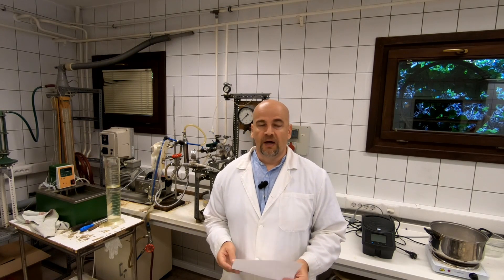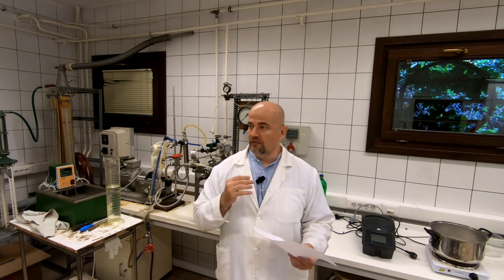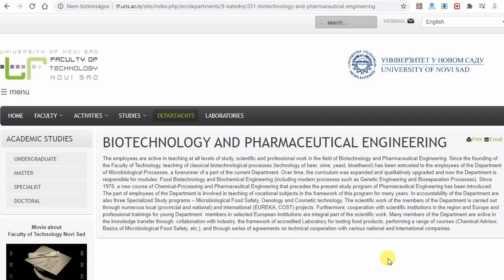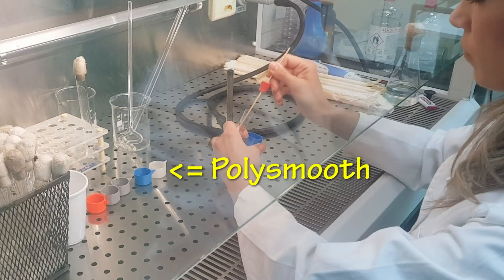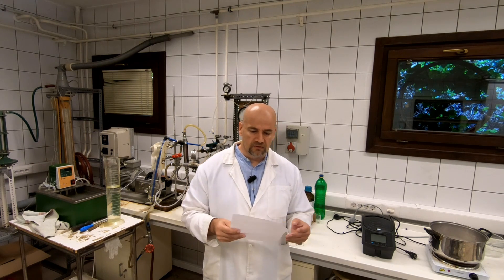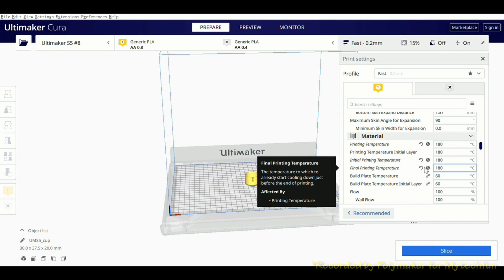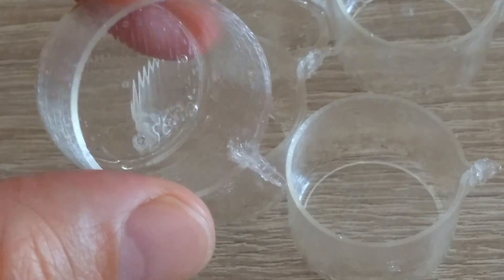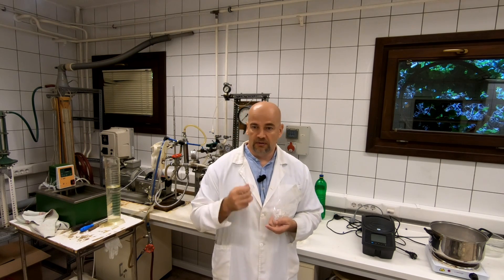Smoothing 3D printed object from Polysmooth™ for better cleaning - is it food safe?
Half years ago I created a video where I was talking about food safe 3D printing. One of the test probes was cup 3D printed from Polysmooth™ from Polymaker™. It can be smoothed using isopropyl alcohol. I couldn't find any food grade certificate on the box, but I needed it only to see if smoothing the surface can result easier cleaning after direct contact with food. I smoothed the cup from Polysmooth using a brush, but smoothing was far from perfect and surface become very sticky and it perform very badly on the bacterial test. Few weeks later I was contacted by Polymaker, because my method is not correct, they can provide me PolyBox™ and Polysher™ so I can get more relevant results. They also mention that they have certificate for PVB, the main material in this filament and also for transparent version of the Polysmooth filament. Test was repeated with cups prepared by Polymaker, and they perform much better on bacterial test, but far from perfect, not comparable with Injection Molded or coated with Epoxy resin. Test was prepared in cooperation with University of Novi Sad, Serbia, Department of Biotechnology and Pharmaceutical Engineering.
Contents:
0:00 introduction
6:49 results
7:14 conclusions

University of Novi Sad, Department of Biotechnology and Pharmaceutical Engineering